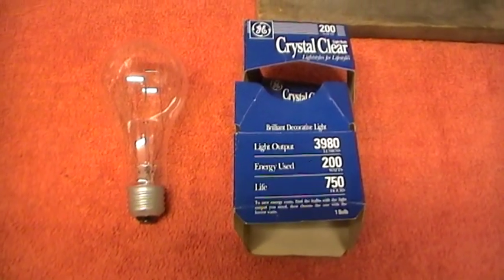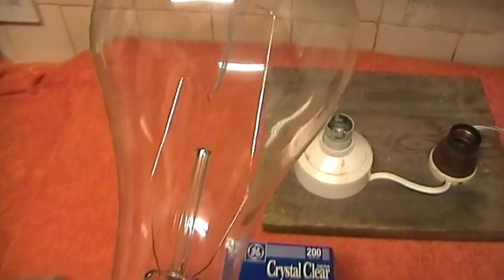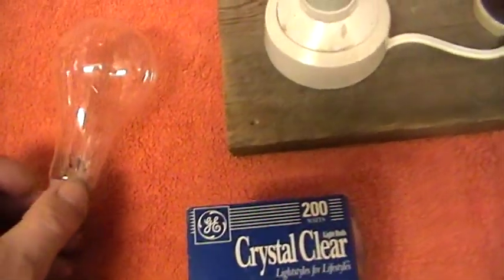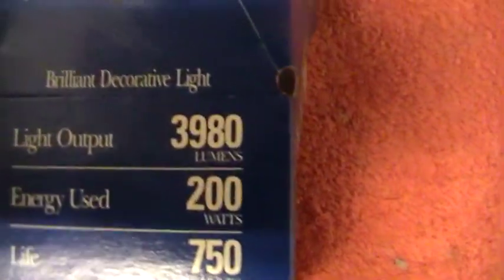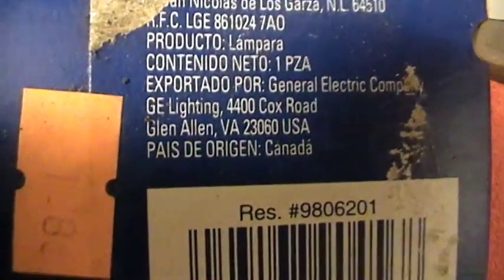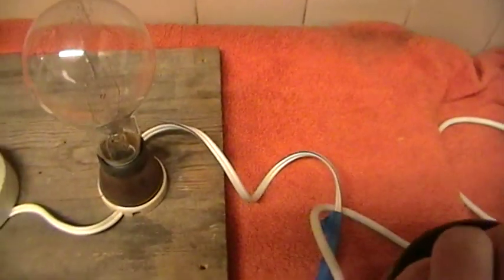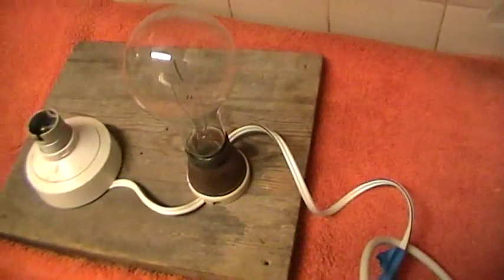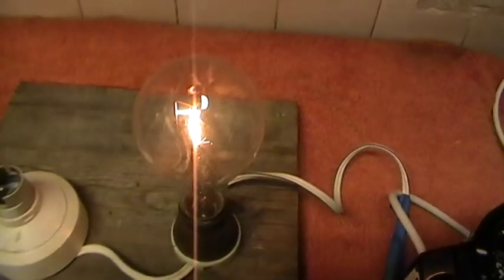GE 200w from Canada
General Electric 200 watt bulb also brought back in 1997.